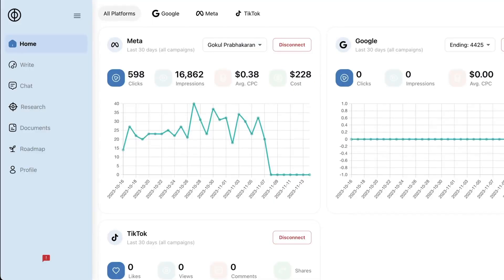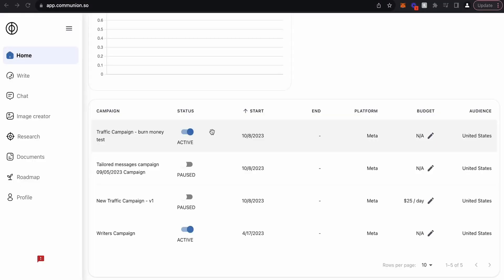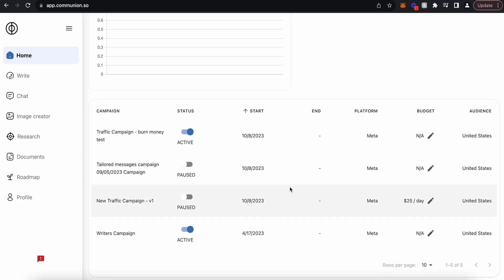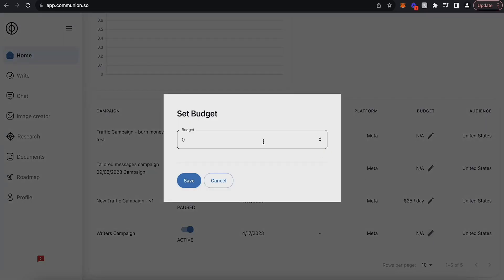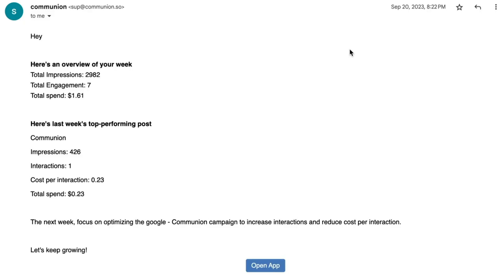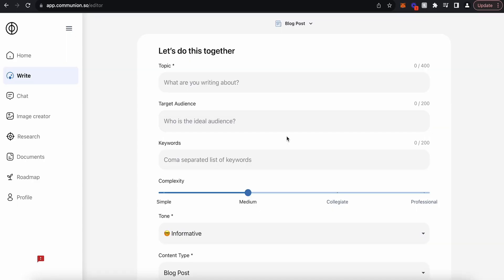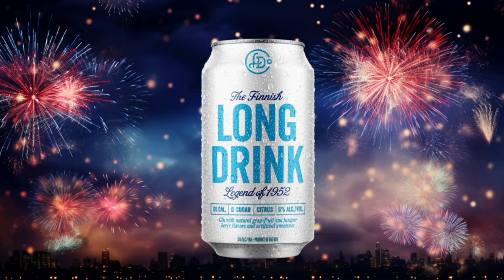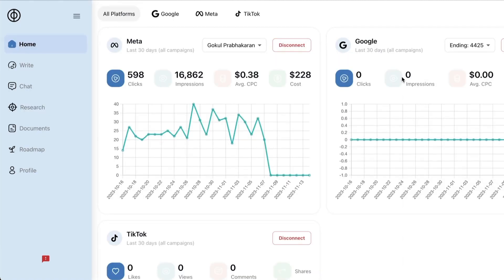Optimize Your Lowest Performing Ads with Communion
Communion is a cross-channel marketing command center that helps you optimize ad performance in real time.

The hardest part about marketing shouldn’t be getting all your tools to play nice for a single campaign. (“Don’t make me separate you two again.”)

When you’re working across platforms and juggling multiple software programs, you’re spreading your team thin and risking a ton of chaos.

You need an all-in-one platform for your creative process, social media, and paid growth strategy, so you can run multichannel campaigns from one dashboard.

Meet communion.